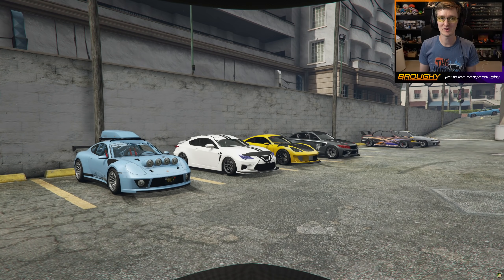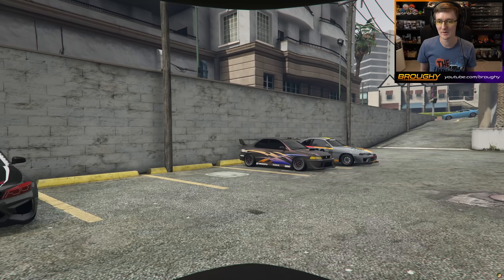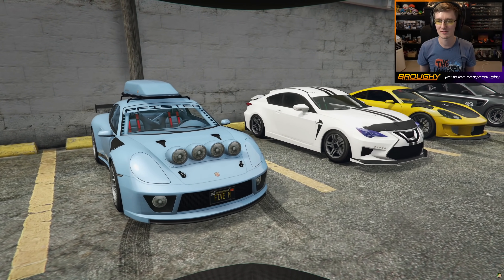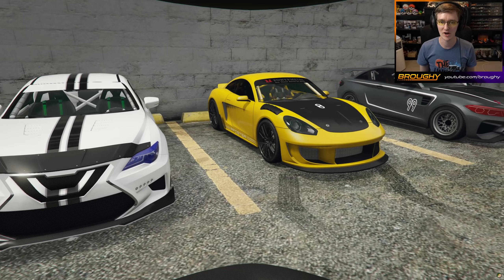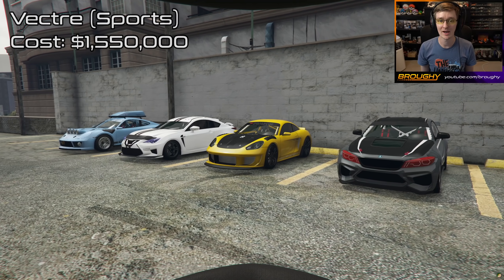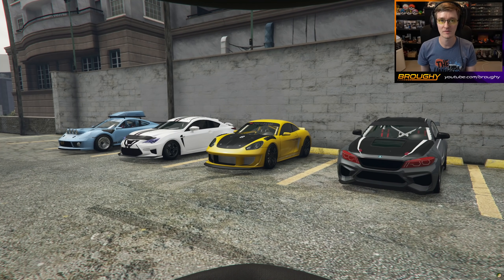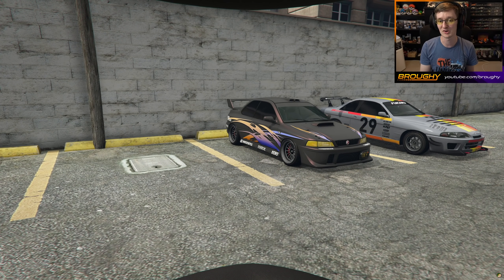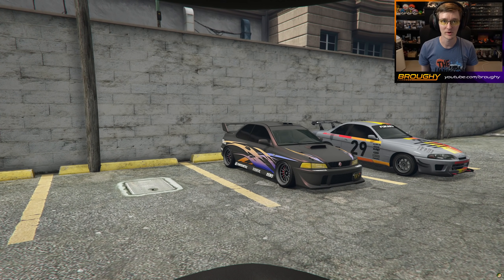GTA Tuners DLC Drip-Feed Cars (Early Look, Prices, Release Order) - GTA 5 Updates №86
An early look at all Tuners DLC cars that will be part of the usual drip feeding over the next months, including prices and release order.

Legendary Motorsport Cars
1 - Sports - Comet S2
2 - Sports - Vectre
3 - Sports - Growler
4 - Sports - Cypher

SSA Super Autos Cars
1 - Muscle - Dominator ASP
2 - Sports - Sultan RS Classic
3 - Coupes - Previon

Timestamps
0:00 - How The Drip Feed Works
1:39 - Legendary Motorsport
5:08 - SSA Super Autos
9:46 - Round Up

And finally... watch in 1440p 60fps!